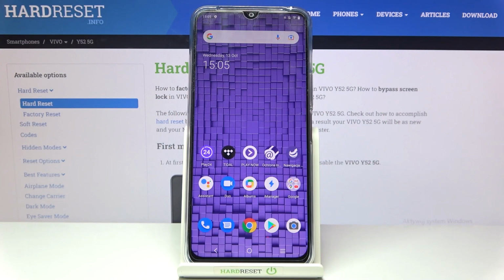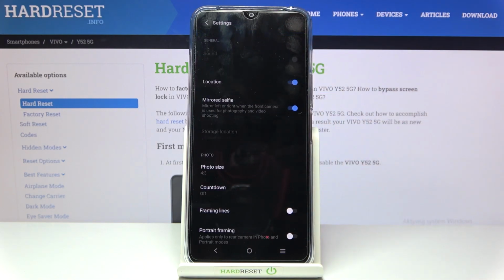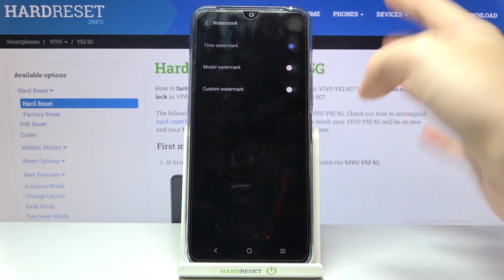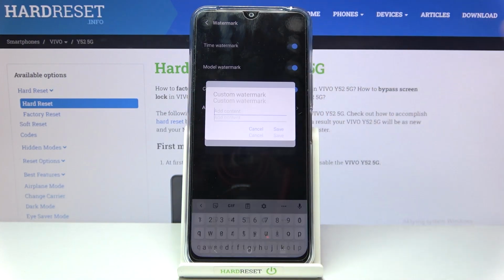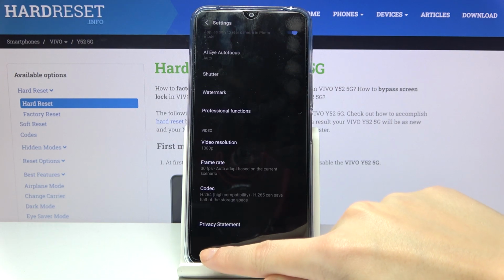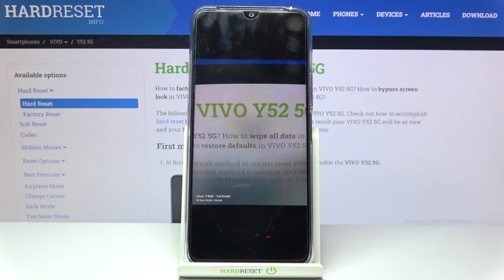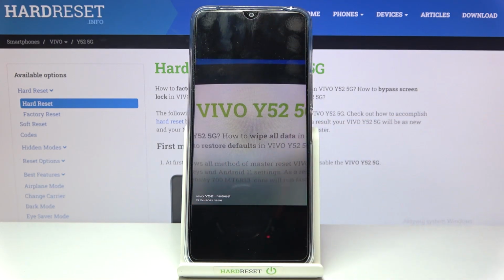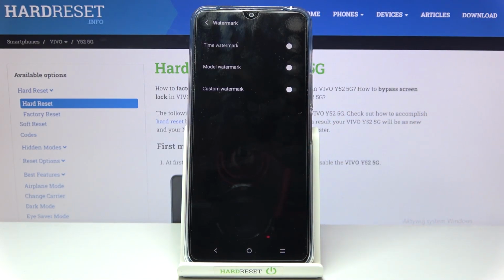How to Manage Camera Watermarks on Vivo Y52 5G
Hi there! If you want your Vivo Y52 5G Watermark to appear in your photos, then this guide has been created for you, follow what is happening on the screen step by step and it will be very easy. If you're wondering how to add and customize a watermark to photos taken with Vivo Y52 5G, we've come to show you! In this video, we'll show you all the steps you need to find your watermark options and how to customize it to look the way you want. To find more information visit our HardReset.info YT channel and discover many useful tutorials for Vivo Y52 5G.

How to Change Default Camera Watermark in Vivo Y52 5G?
How to Use Watermark in Vivo Y52 5G?
How to Add Custom Camera Watermark in Vivo Y52 5G?